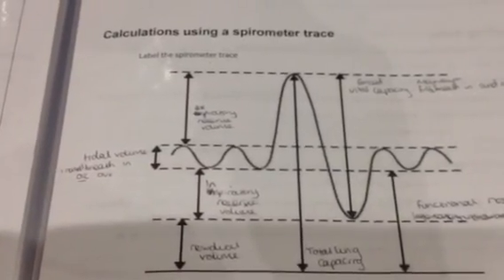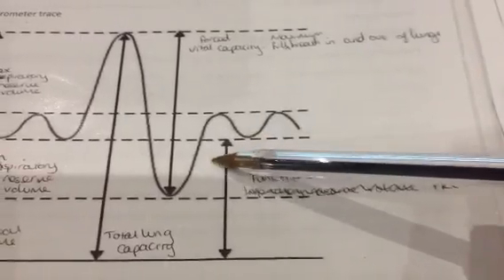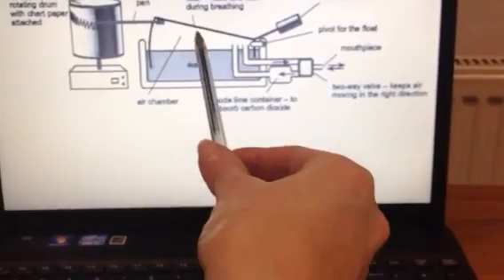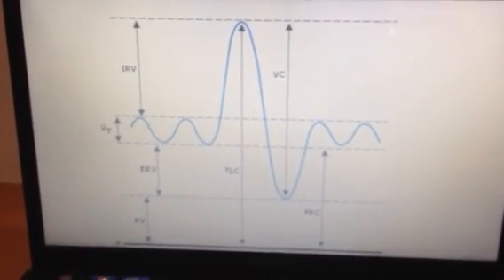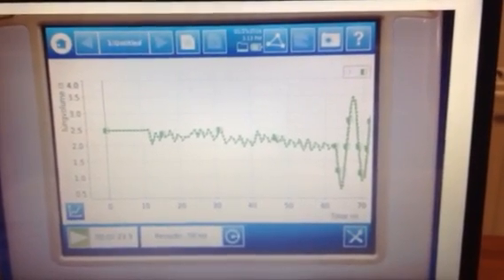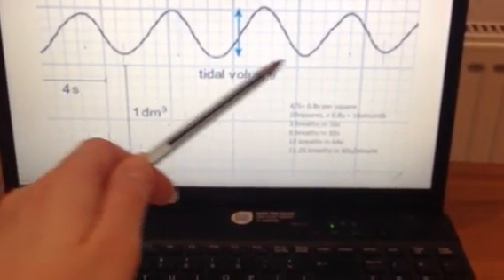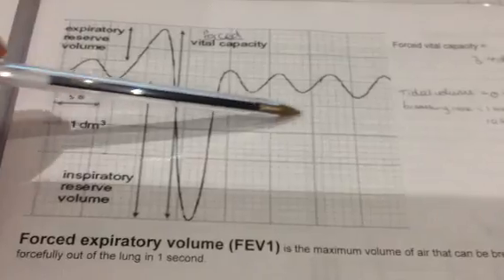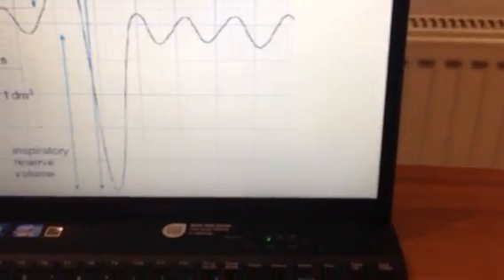Calculations using a spirometer trace